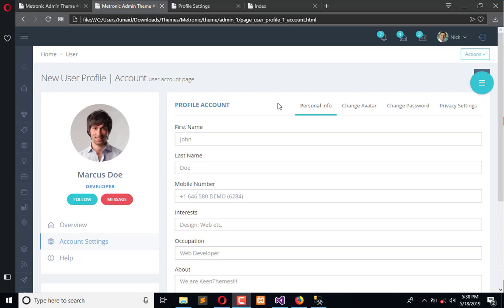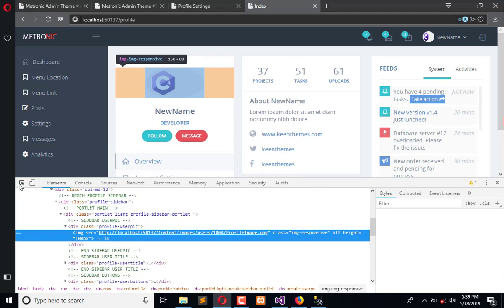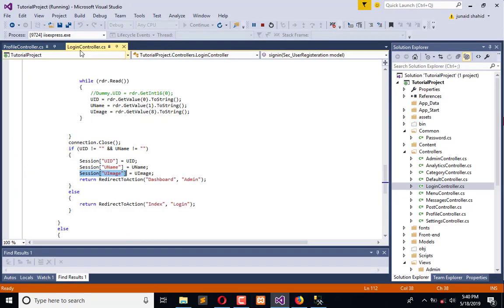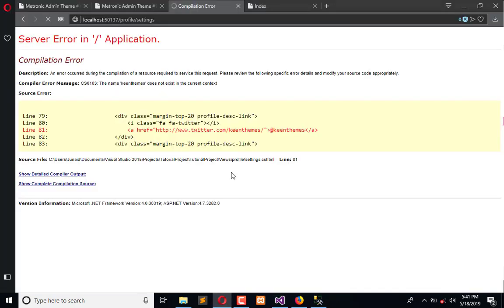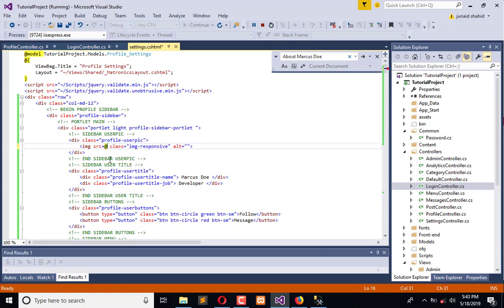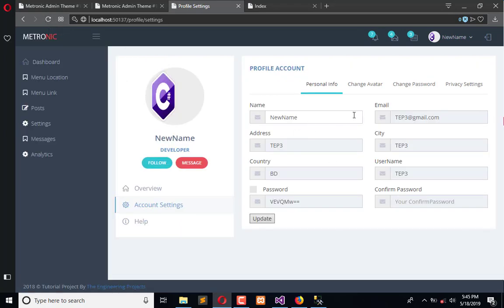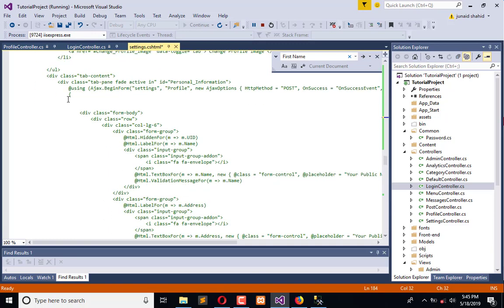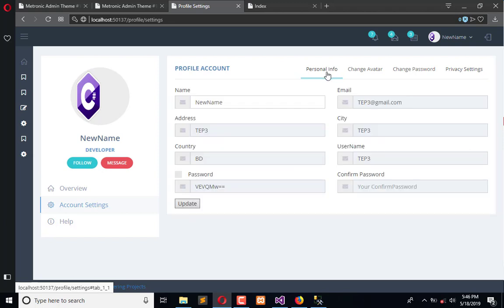326 ASP .NET MVC - Change Profile Setting UI and Merge Razor Code